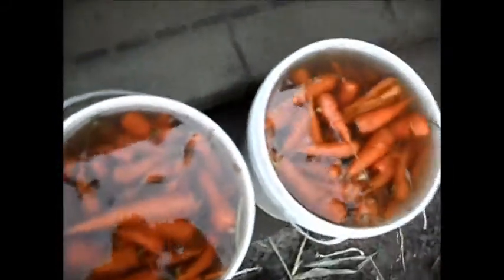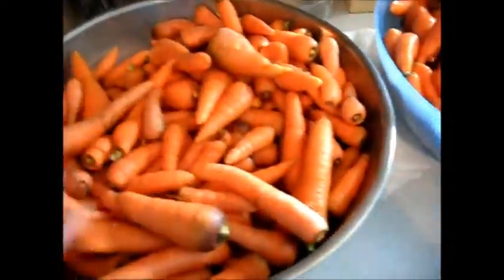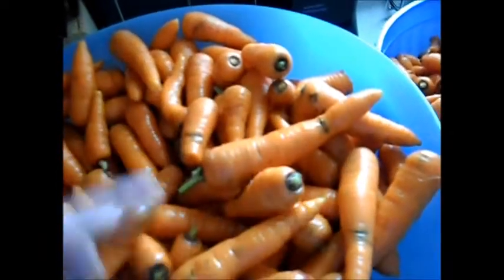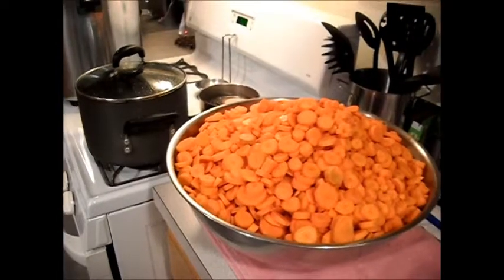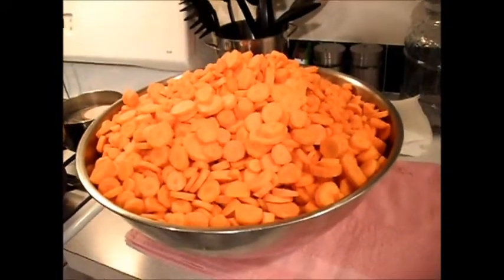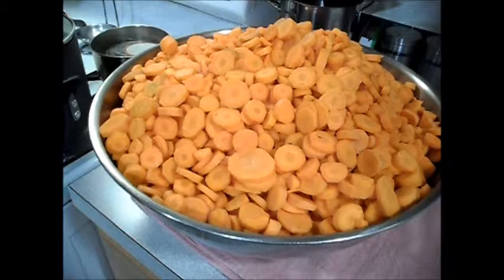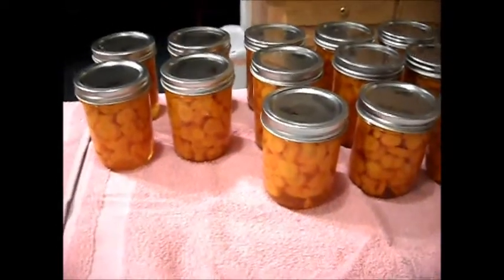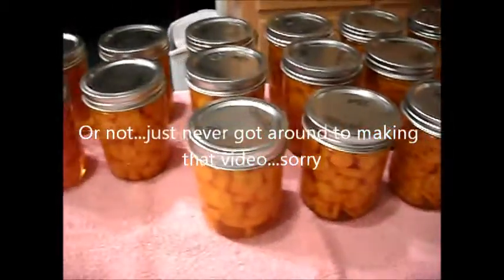Canning Carrots 9 19 12